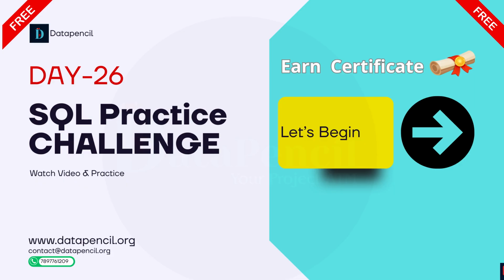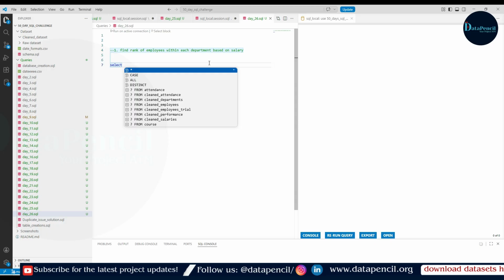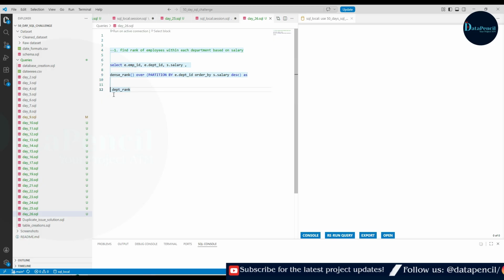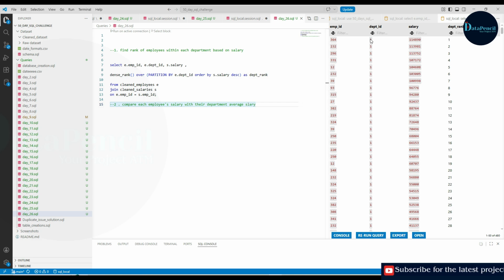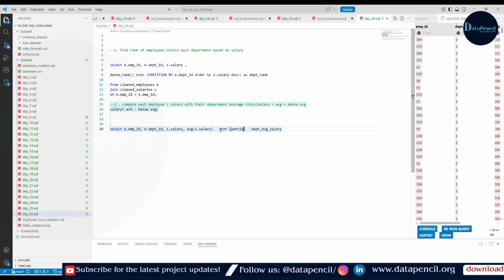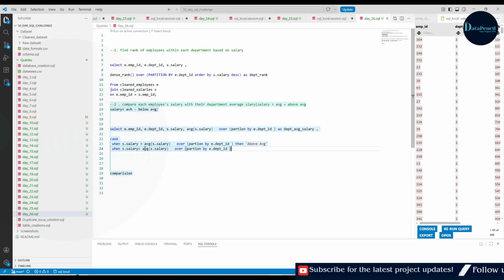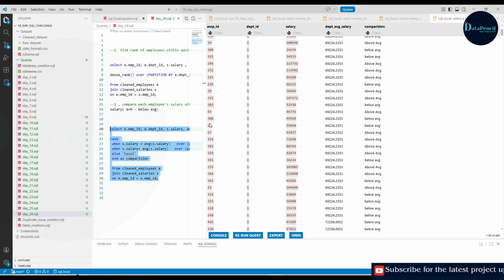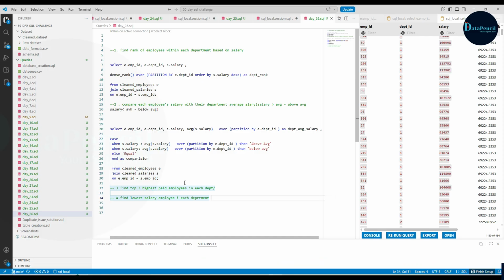DAY 26 : 50 Days SQL Practice | Build Strong Data Analyst Skills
🌐 Let’s Connect!

🐦 X: @Kalyani_Bhatnagar